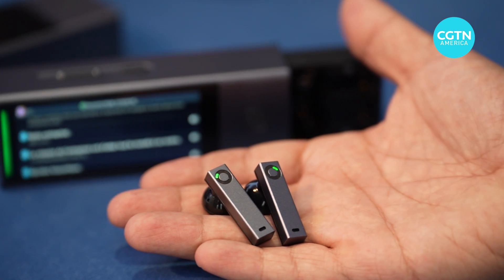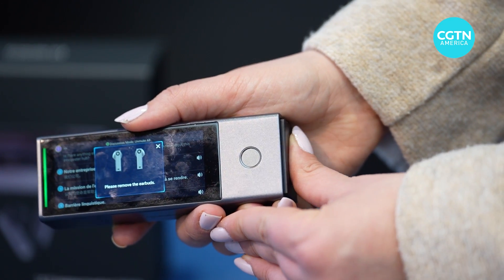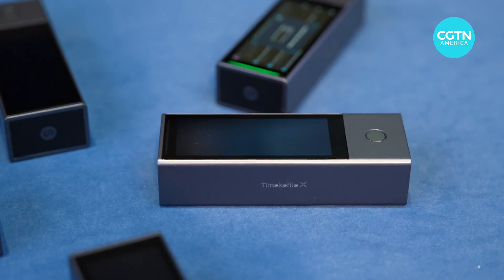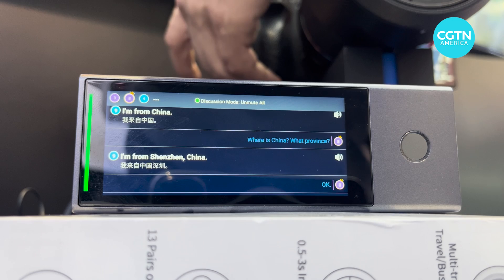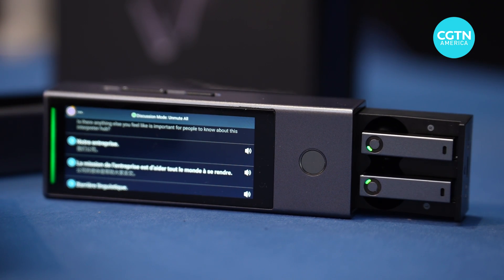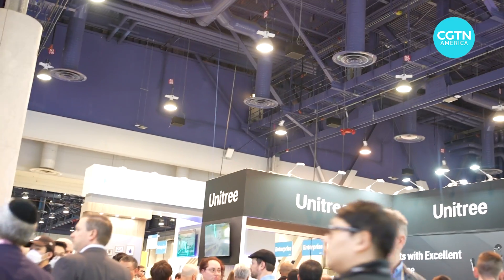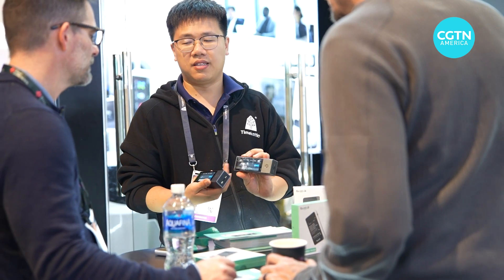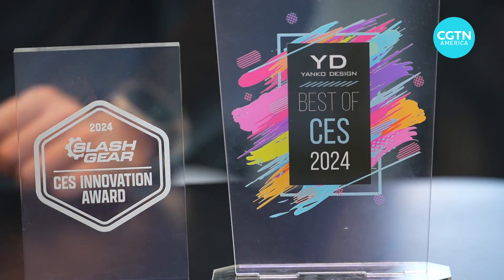Trying the latest AI-powered simultaneous translator: The Timekettle X1 AI Interpreter Hub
Imagine a world where you can walk into a room with 20 people speaking five different languages and you have a simultaneous translation happening live in your ear.

That's the reality Timekettle is working towards with their latest AI-powered simultaneous translator, the X1 AI Interpreter Hub.

We tried it at CES with English, French, and Mandarin Chinese speakers, and although it wasn't perfect, it was very impressive. Check it out.